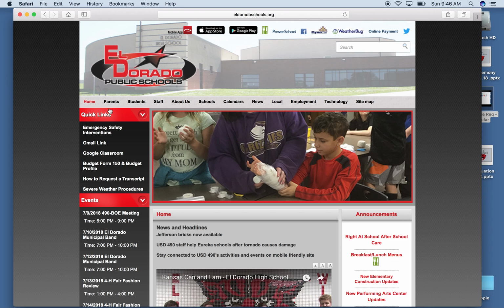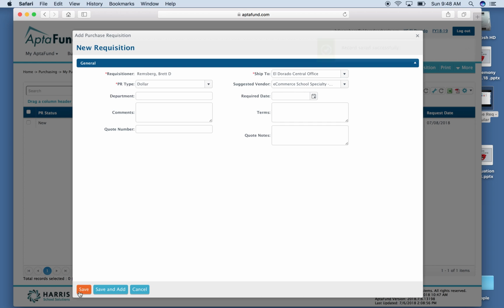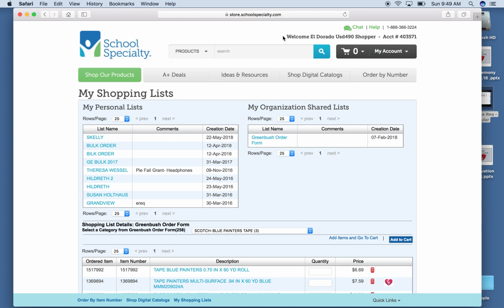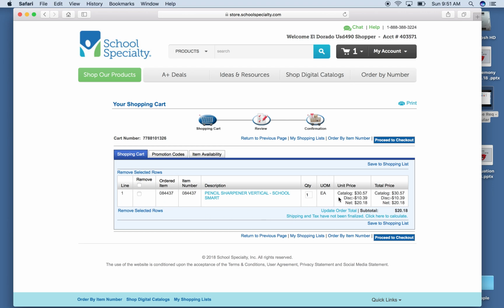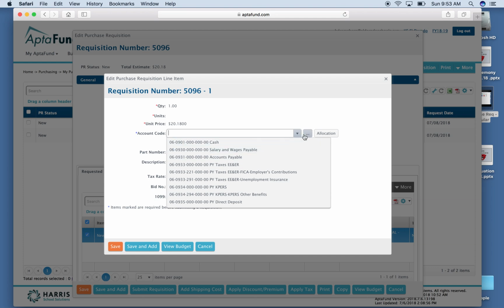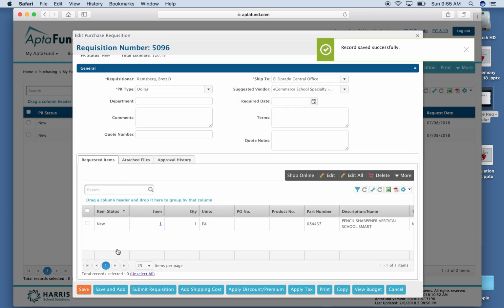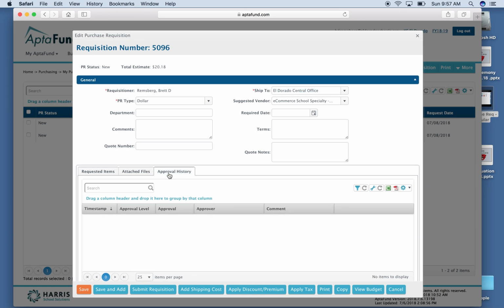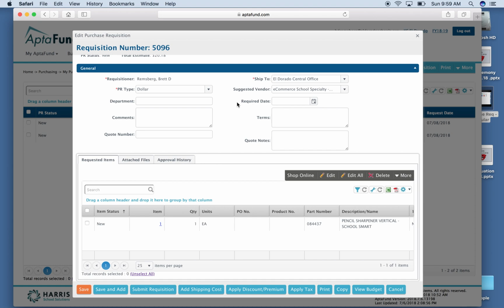Purchase Req - School Spec